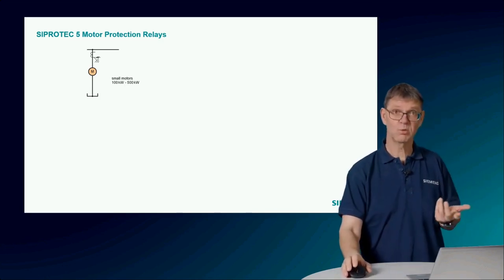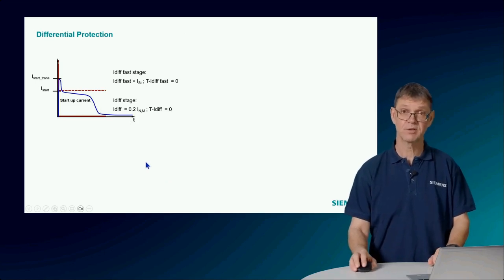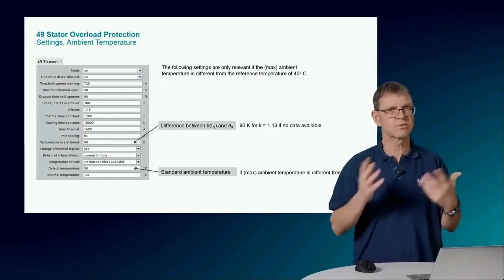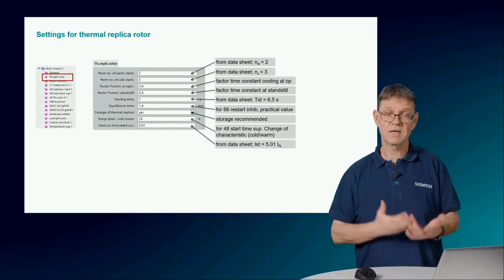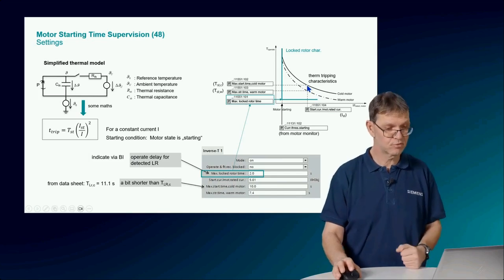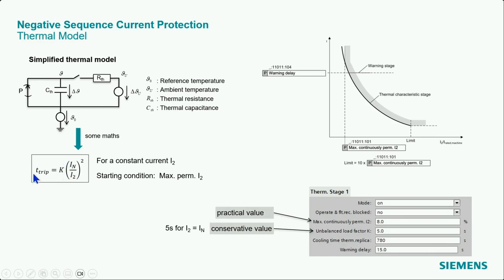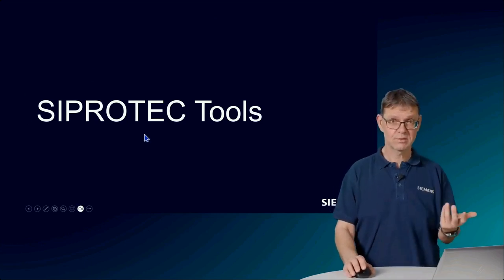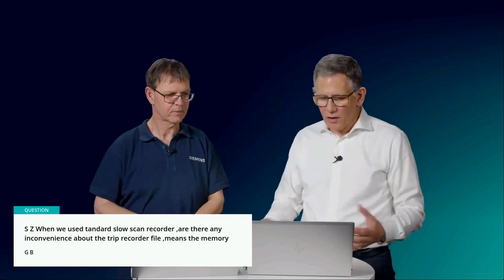Part 2/2 : SIPROTEC 5 Motor Protection Advance